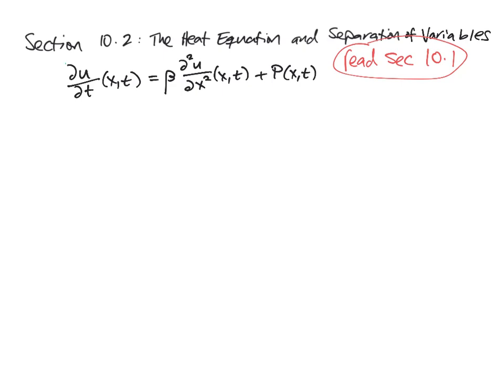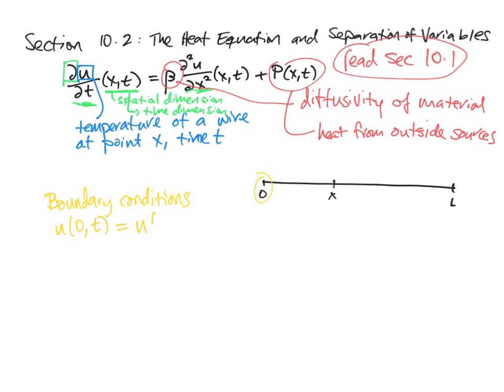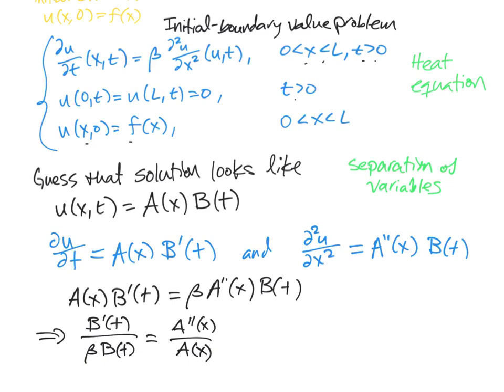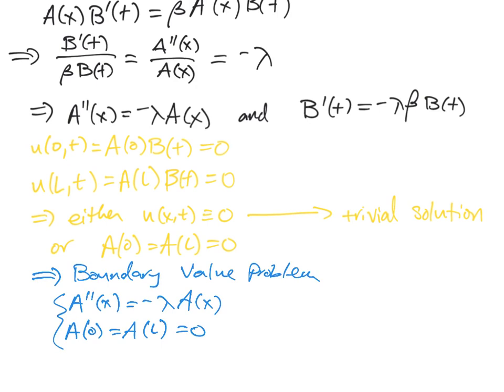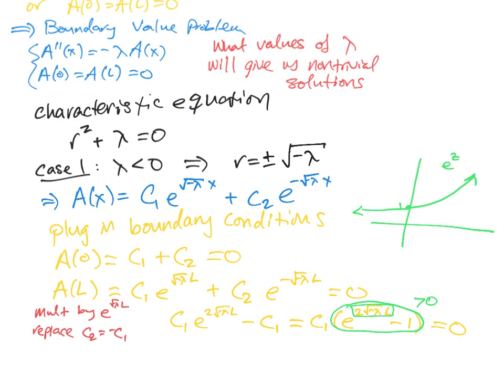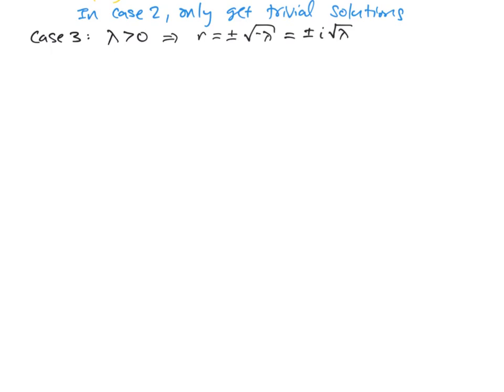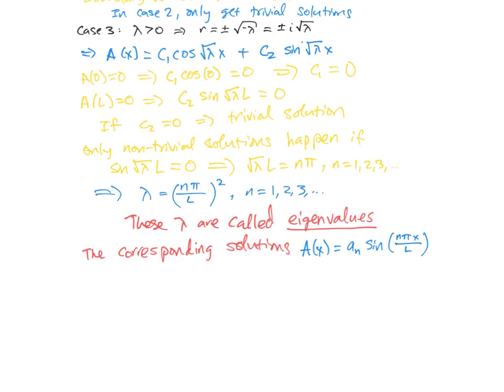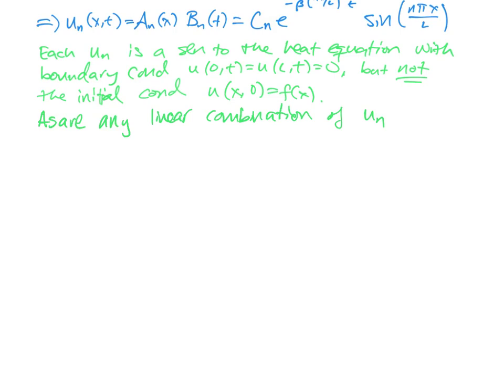10.2 (part 1) - Heat Equation